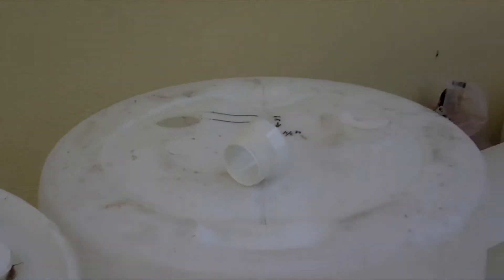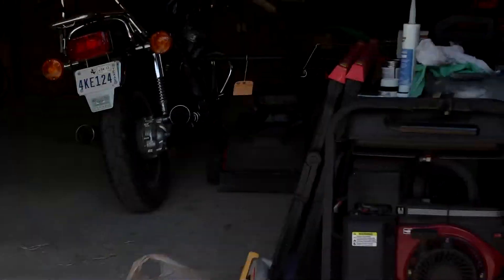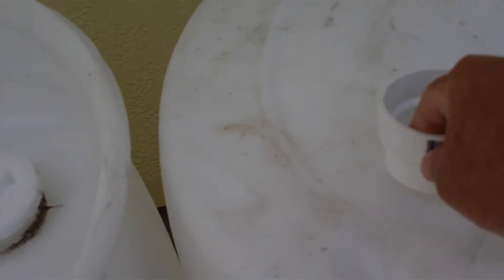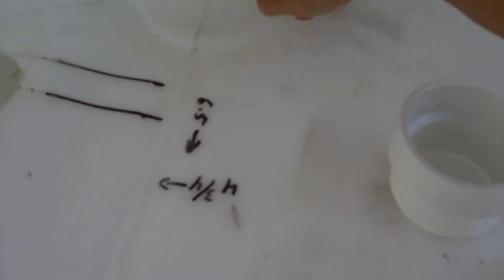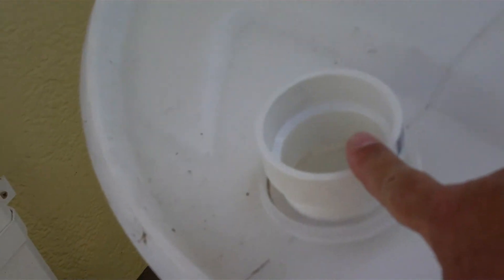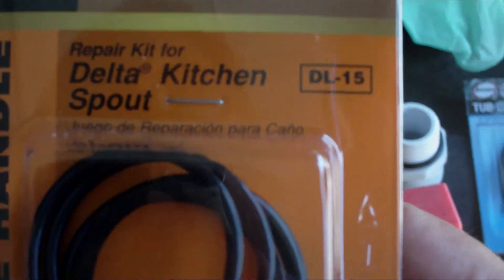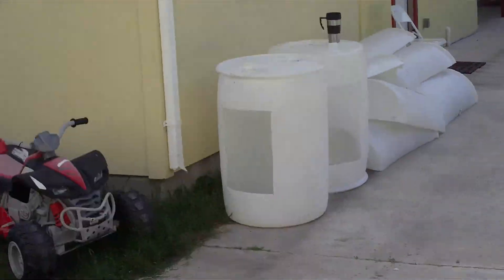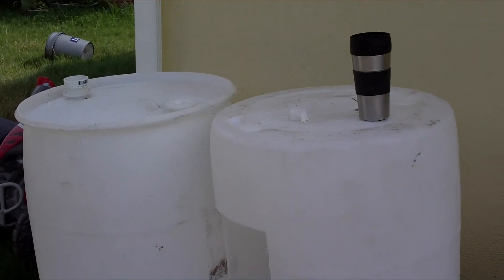Aquaponics System Setup - Part 3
Where to make the holes, what to do and what not to do.